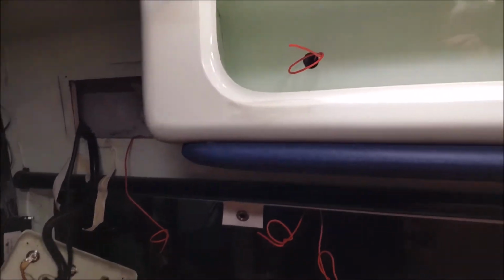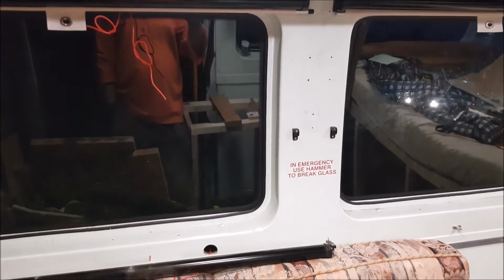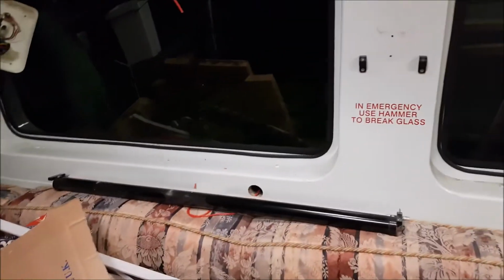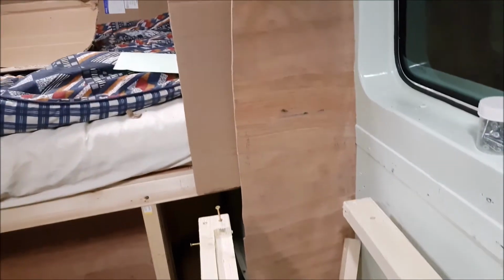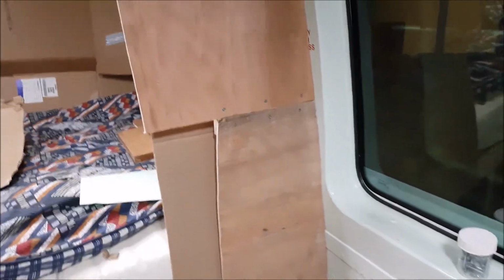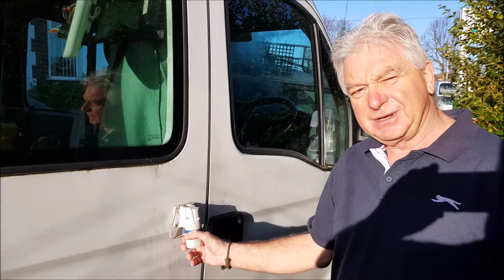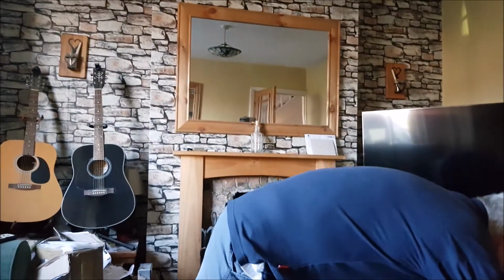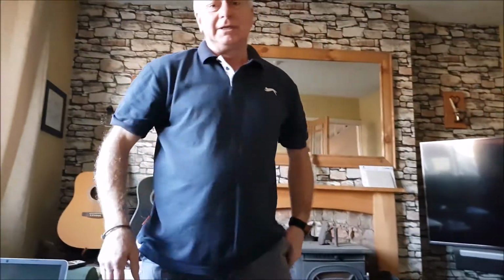DIY Campervan Conversion ~ Wiring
A change of plan regarding electrical wiring and privacy in the bedroom!